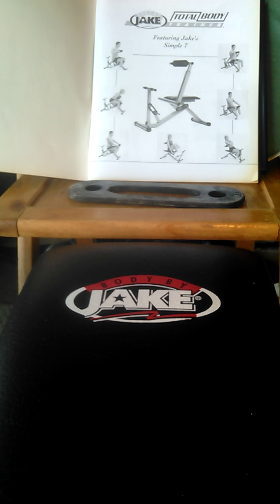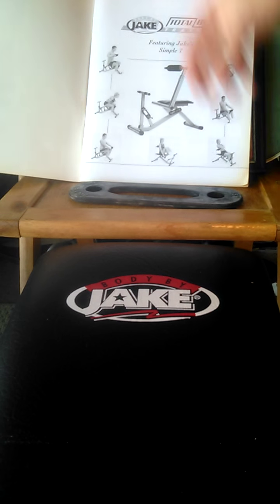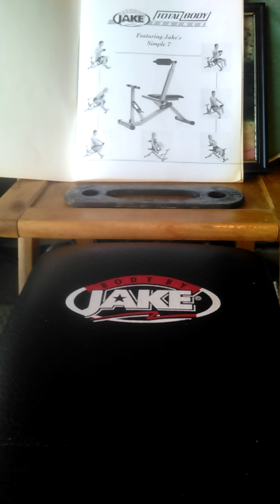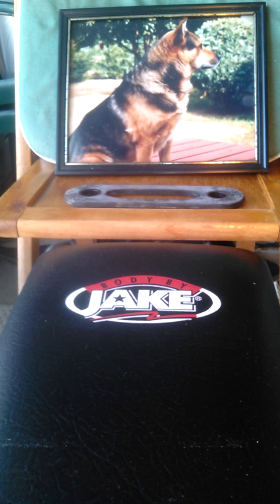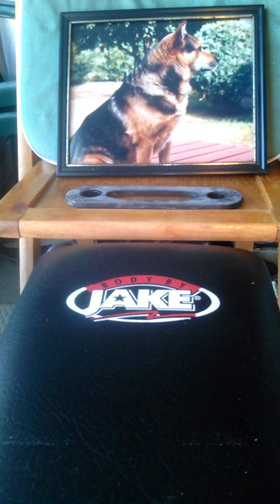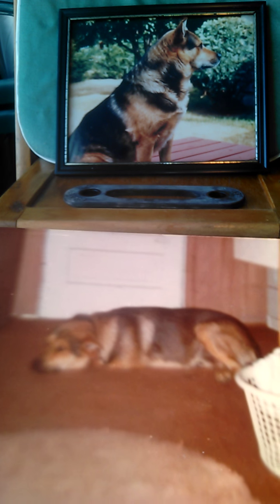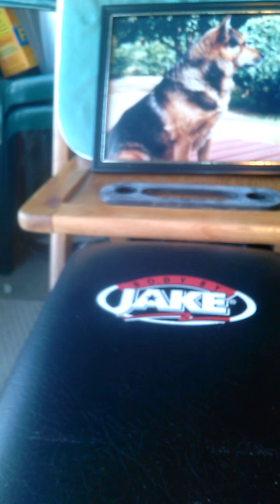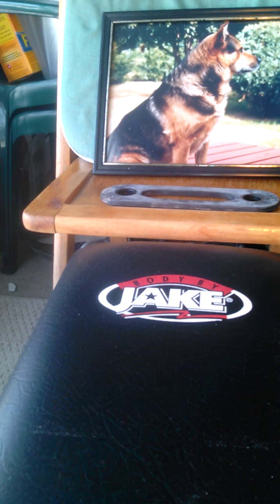My Channel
This video is for you, This video is for me,and for all of the people. Inspire and Motivate. Chomps, was one guy who inspired me. You can inspire by example, just be the best version of You  and that might do it. Or you go the extra mile and talk to people. Tell them there doing a good job, pat them on the back. Say hello. Smile. Smile.